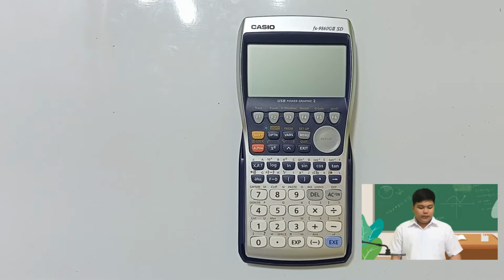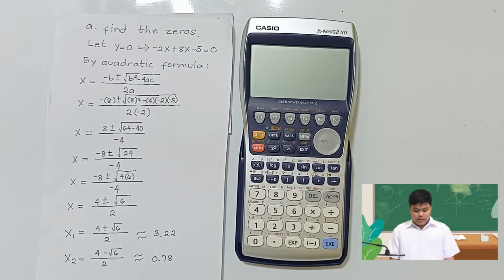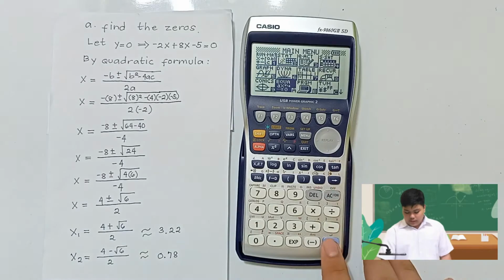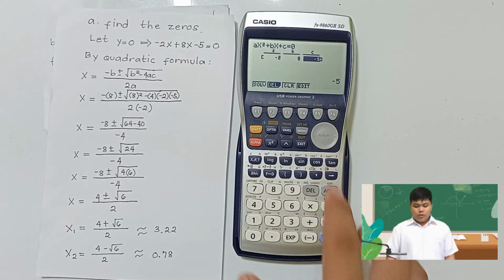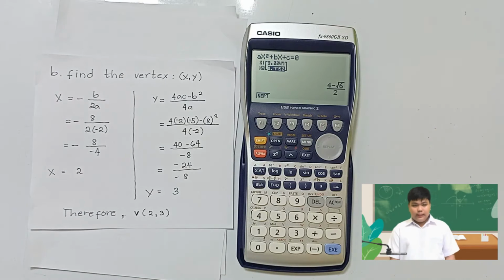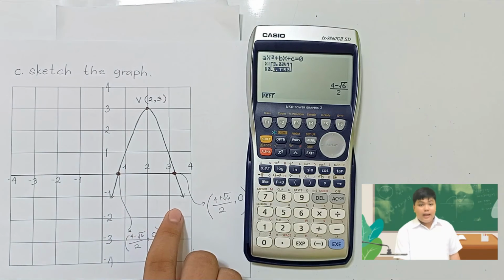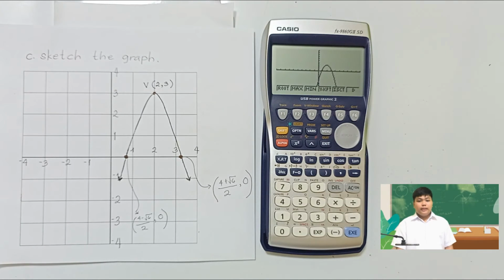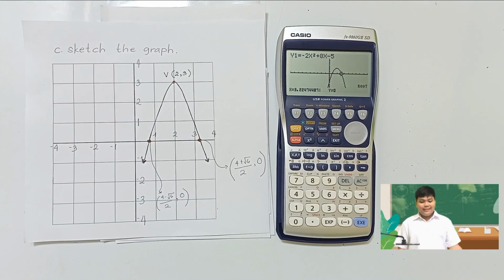CalcVideo_MatiCity_QuadraticFunctions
Solving Math Problems using Graphing Calculator